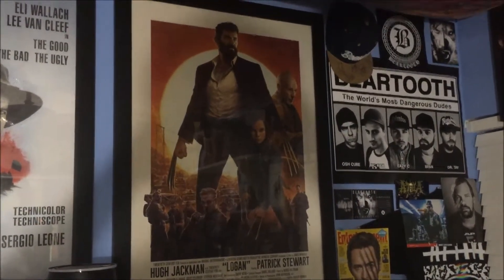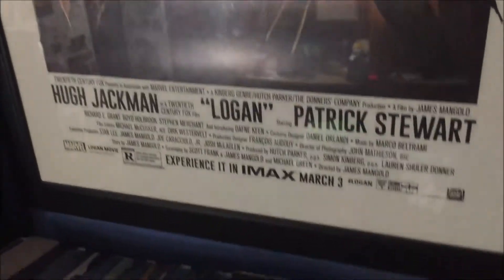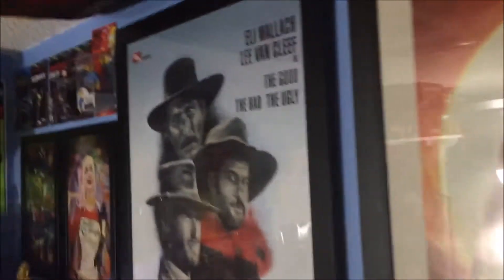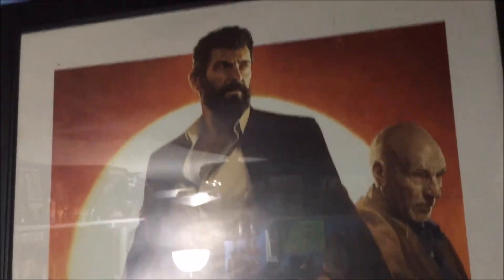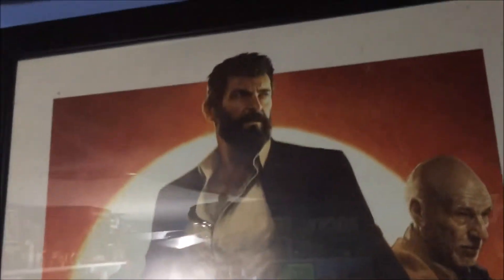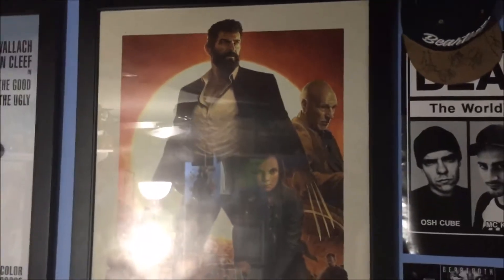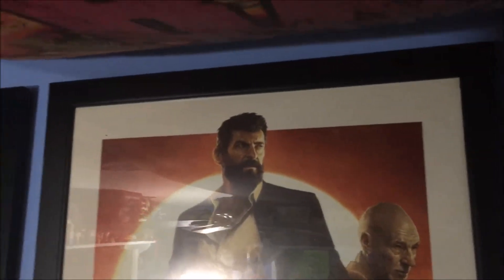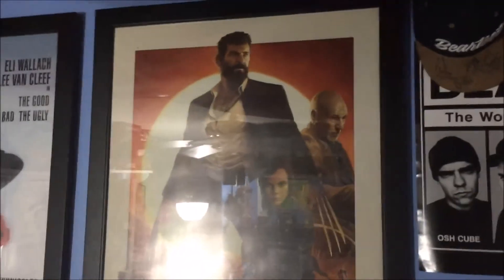My New Poster!